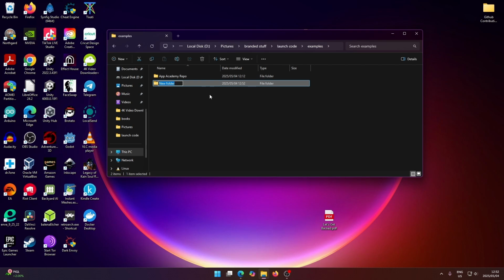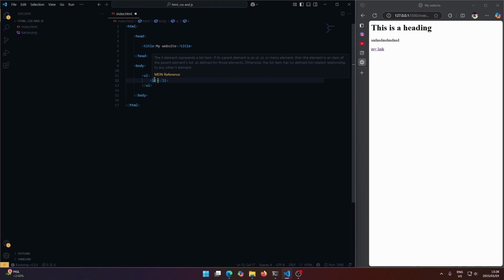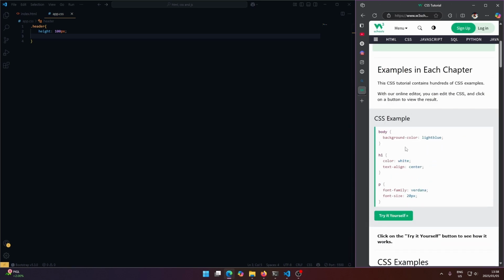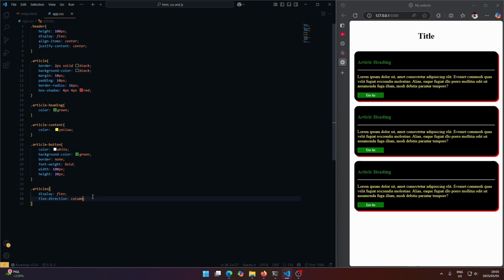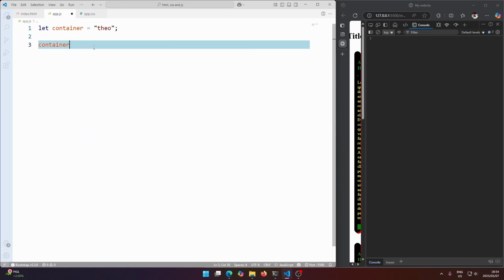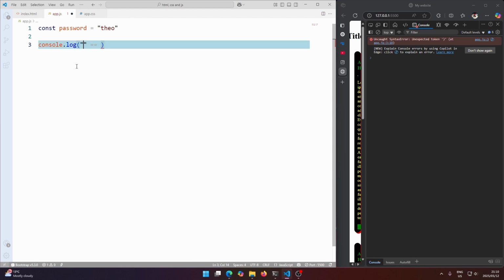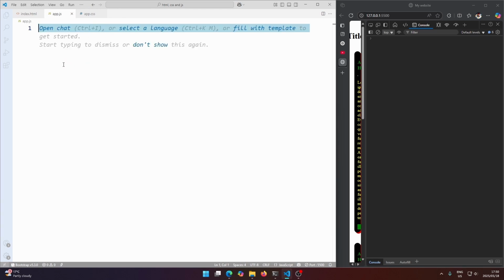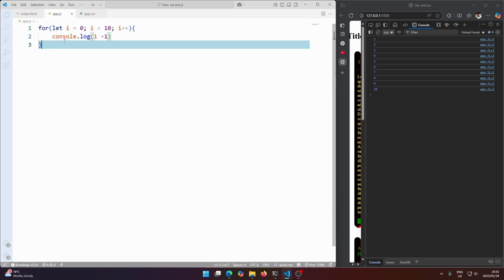Web Basics Complete - HTML CSS and JavaScript Complete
In this video, we learn all the web basics in this 1 video which covers the entire playlist.